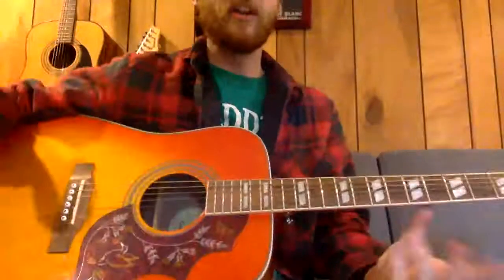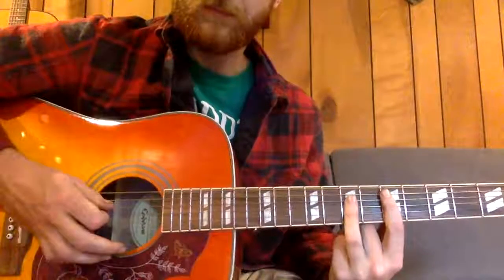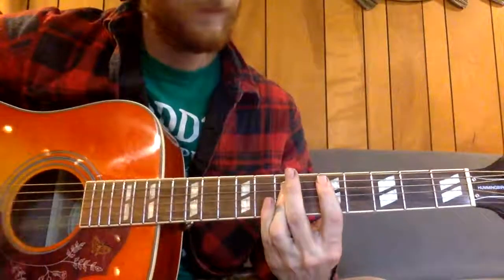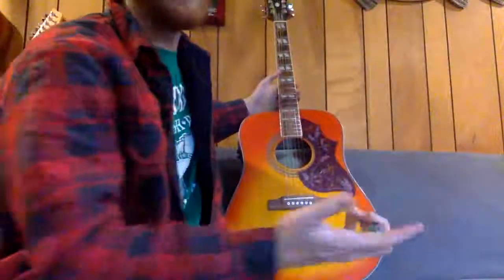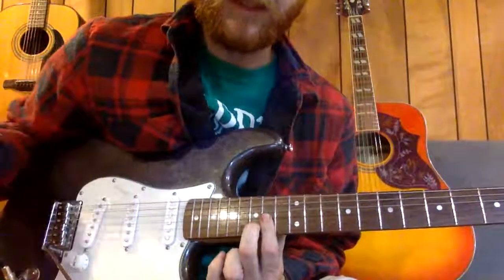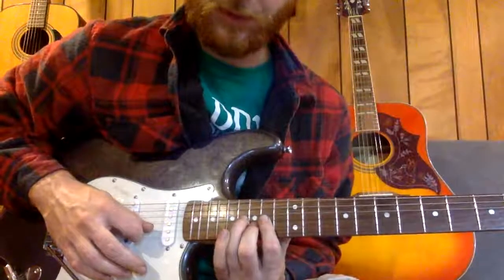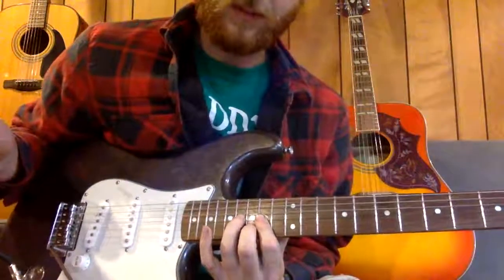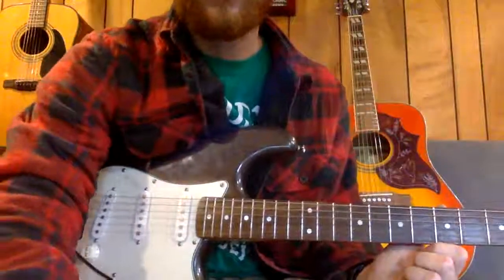Austin - Koe Wetzel - lesson (electric and acoustic)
Tried to get every aspect of the intro minus xylophone, lol. hope it helps!